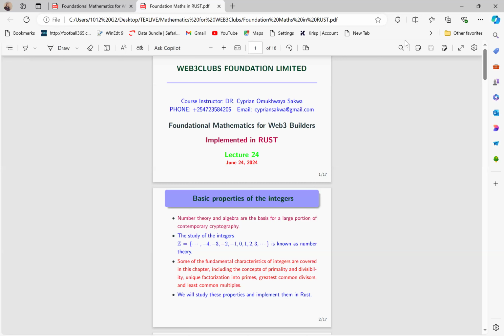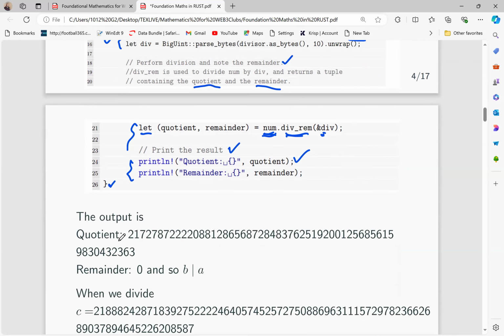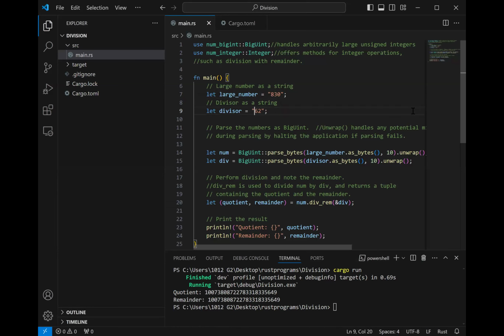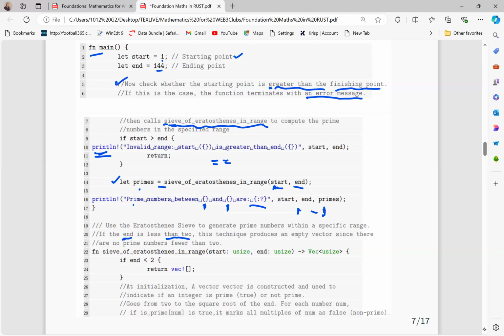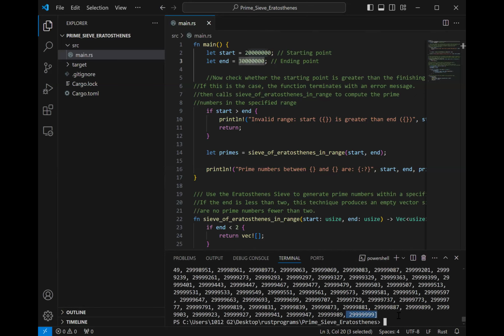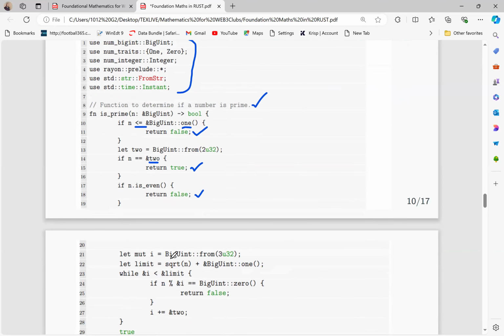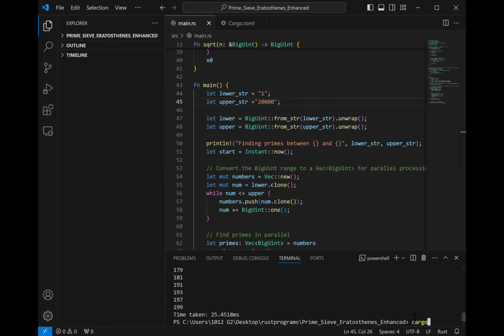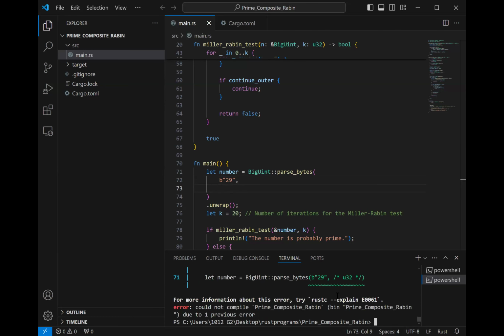Lecture 28 - Rust Implementation Of Divisibility And Primality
X/Twitter : @web3clubs